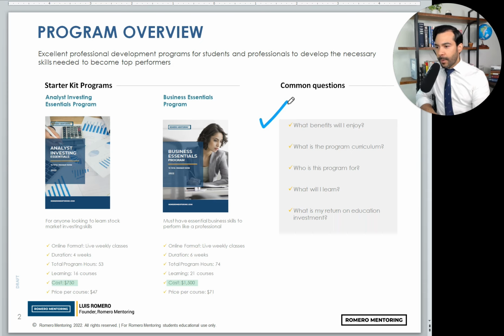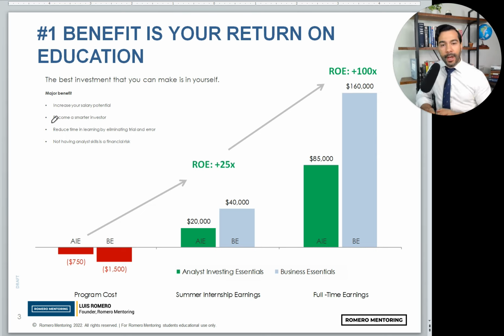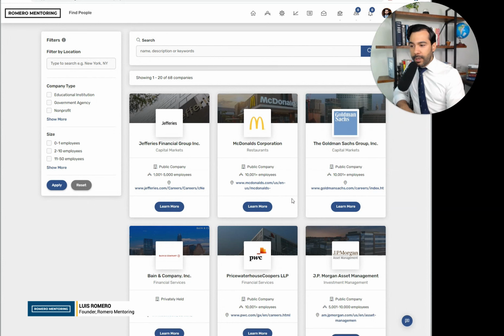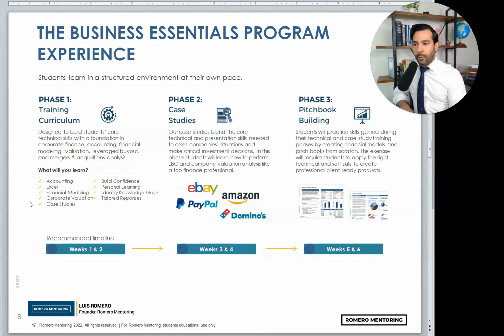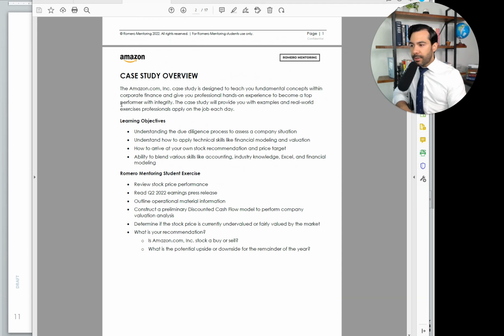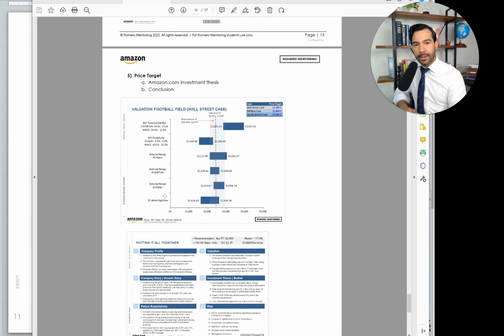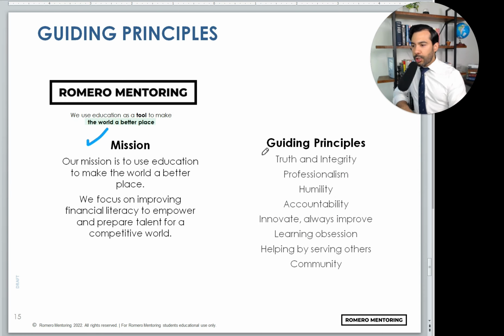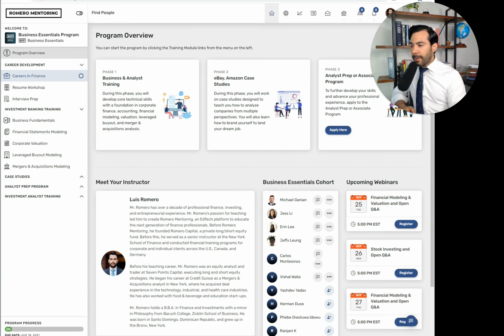Learn Essential Finance Skills with Romero Mentoring: Business Essentials Program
The Romero Mentoring Business Essentials Program is designed to teach students all the technical skills needed for a career in corporate finance, private equity, hedge fund, or to become a top performer. These skills are applied by finance professionals each day on the job.

You can complete the program at your own pace with self-study training that covers major topics like financial modeling, mergers & acquisitions, and investment banking soft skills. It is comprised of training lectures, technical assignments, investment case studies, and interview and resume workshops.

Curriculum
The Business Essentials Program curriculum is comprised of 21 course modules, 74 hours of course content, 3 case studies, 12 financial modeling exercises, career development training, and introduction to stock investing.
• Stock Investing Course
• Business & Analyst Training
• Case Studies
• Career Development

Who this training is for:
• College students
• Individuals looking to develop professional finance skills
• Working professionals looking for a salary increase
• Entrepreneurs
• Future investors
• This program is not for unmotivated candidates who quit when things get difficult

We strongly recommend college students and interns to complete this program before their first day on the job.